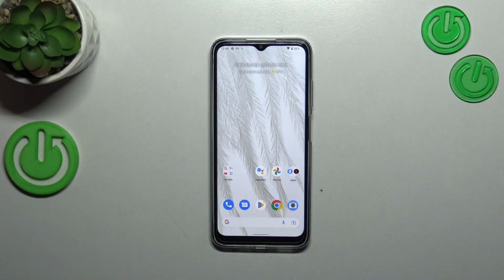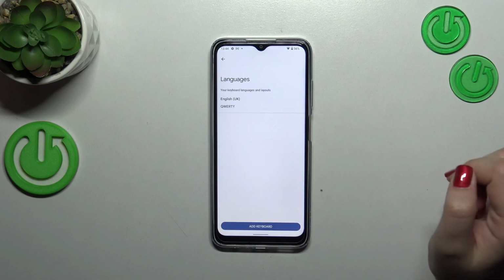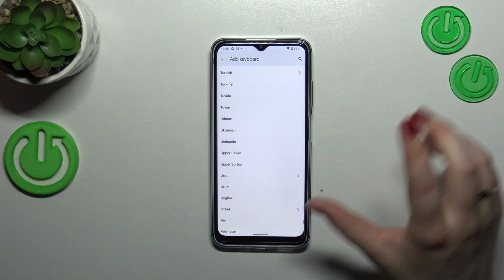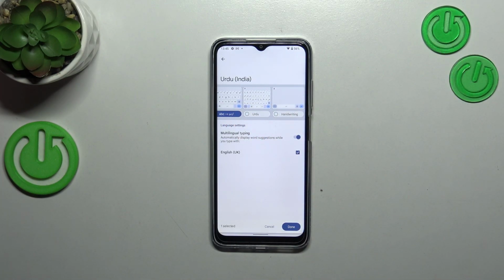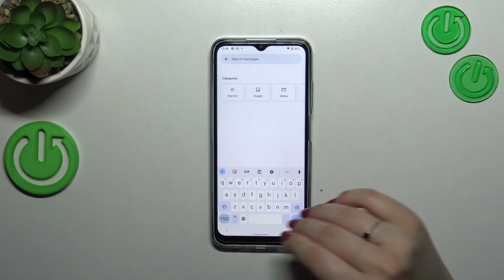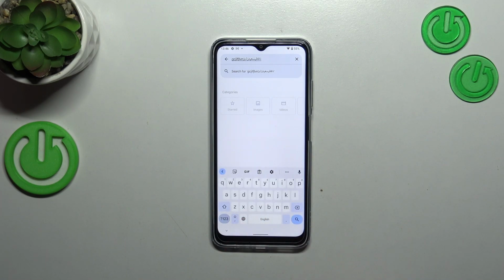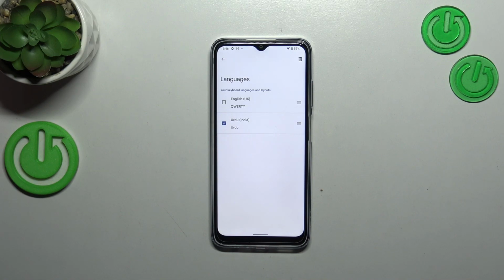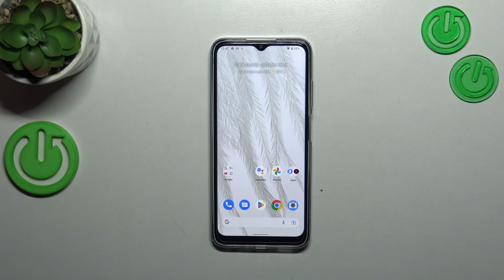How to Change Keyboard Language on NOKIA G22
Find out more info about NOKIA G22:
Hi! Stay here if you want to know how to change the keyboard language on your NOKIA G22. We will show you how to open the keyboard settings and then how to simply add language to your keyboard. Visit our YouTube channel if you want to know more about NOKIA G22.

How to change keyboard language on NOKIA G22? How to add language to keyboard in NOKIA G22? How to manage keyboard language on NOKIA G22?